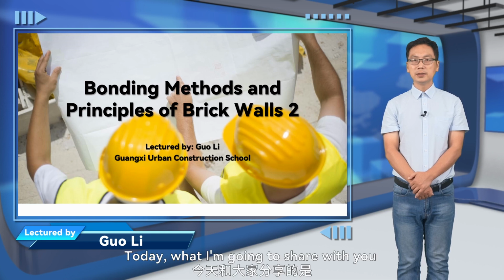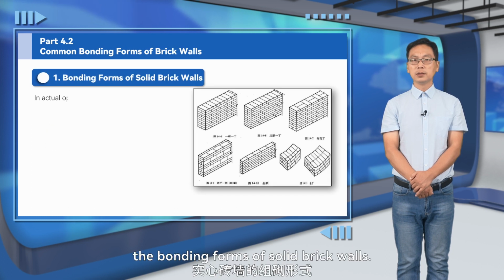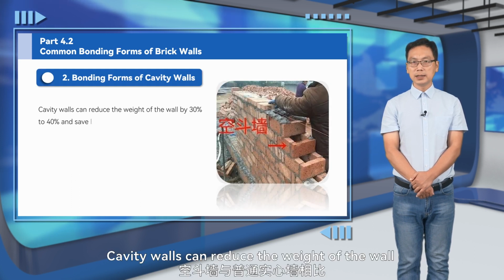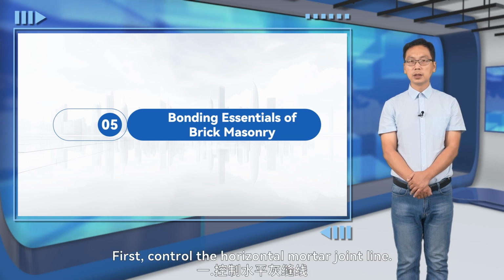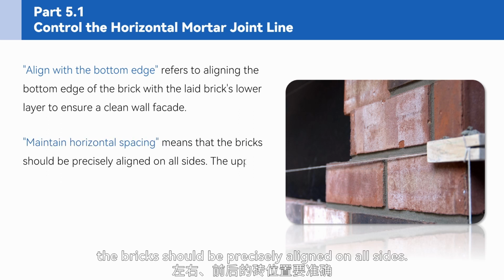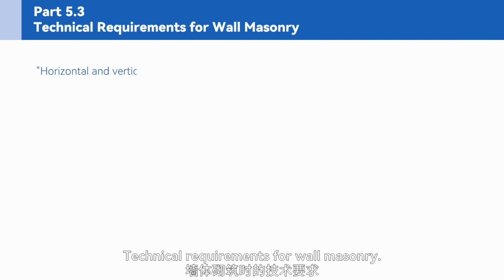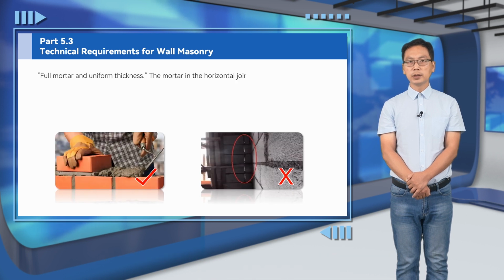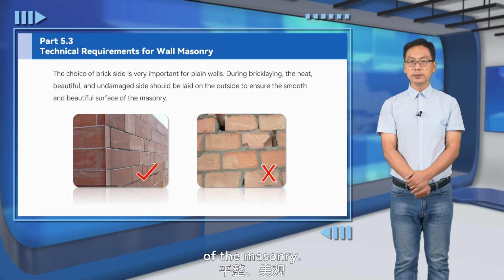12.Bonding Methods and Principles of Brick Walls 2